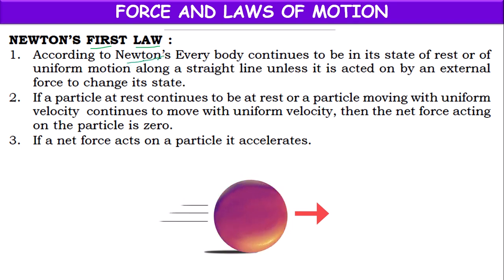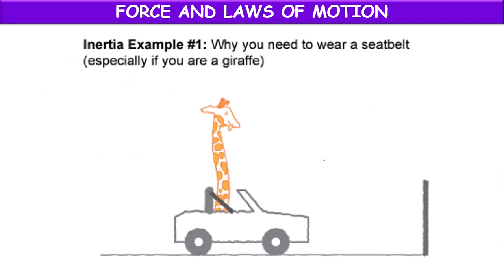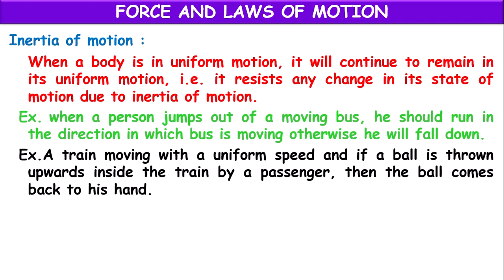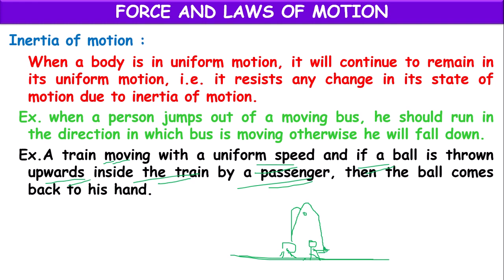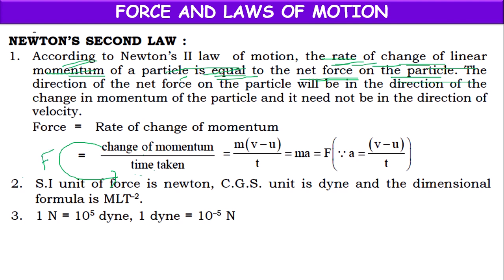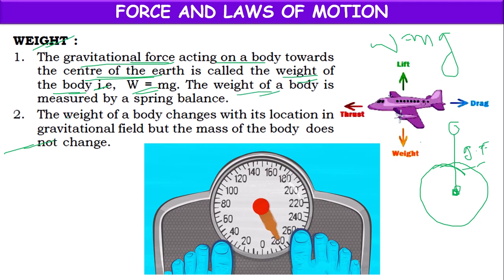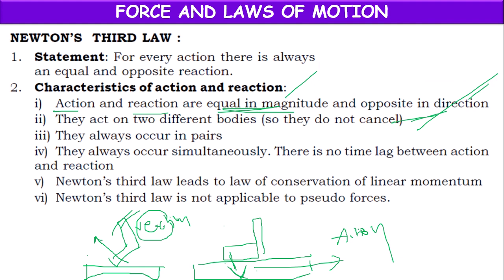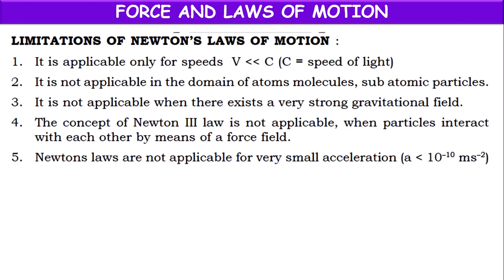9TH OLYMPIAD || PHYSICS || FORCE AND LAWS OF MOTION || PART 06